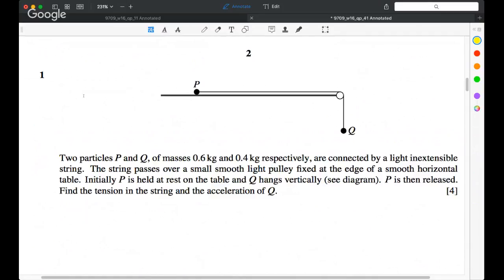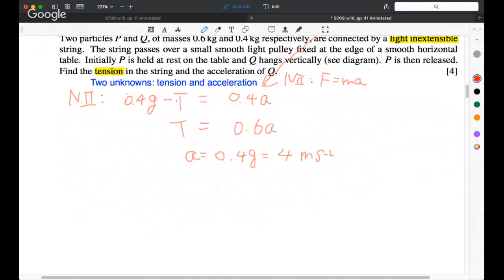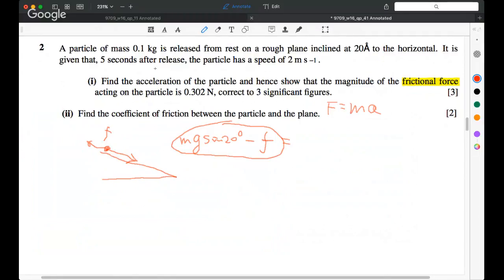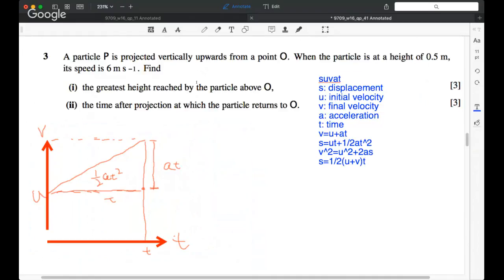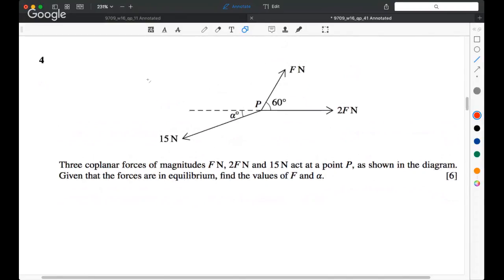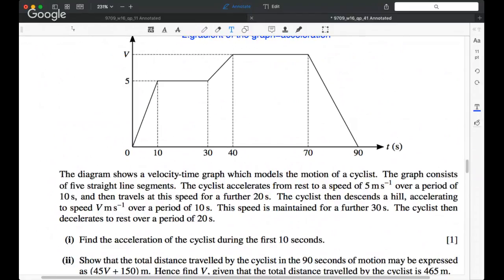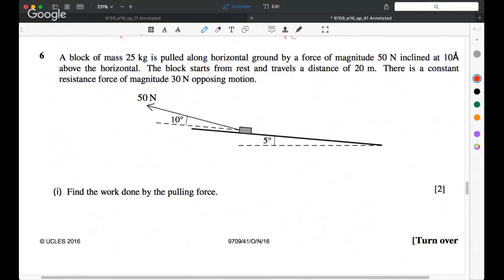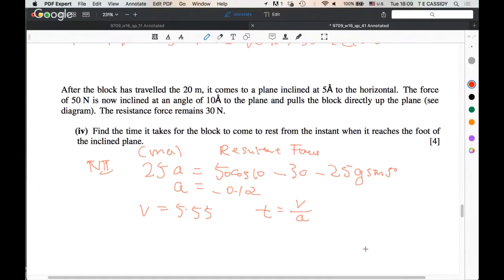CIE AS Maths 9709 | W16 P41 | Solved Past Paper